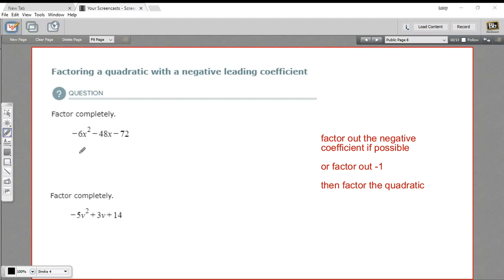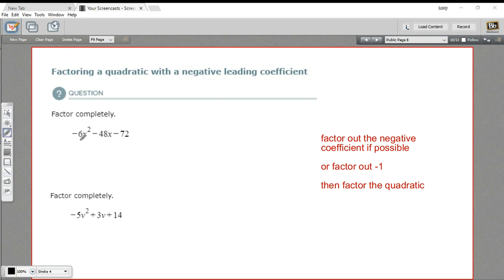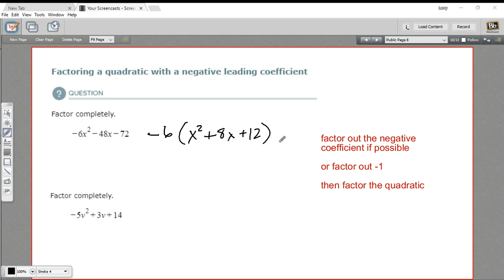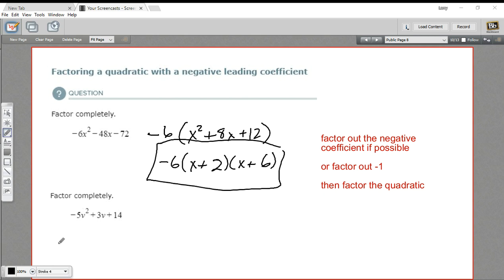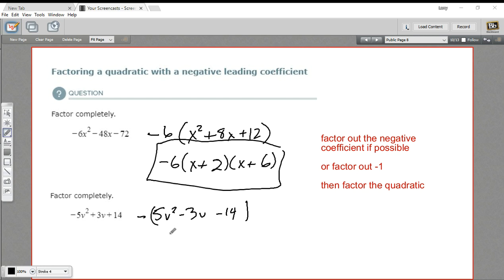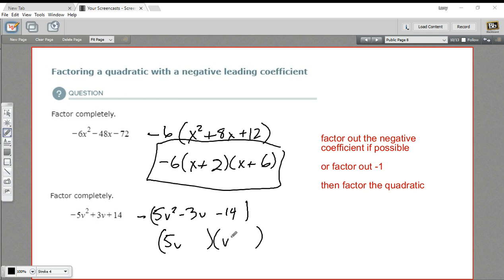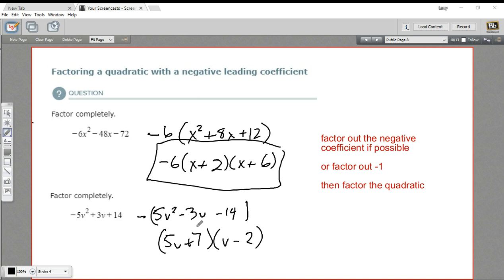Factoring a quadratic with a negative leading coefficient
How to factor a quadratic with a negative leading coefficient